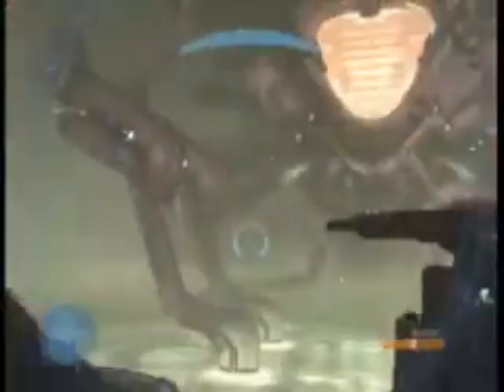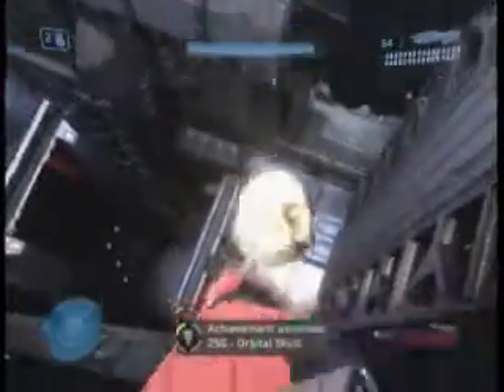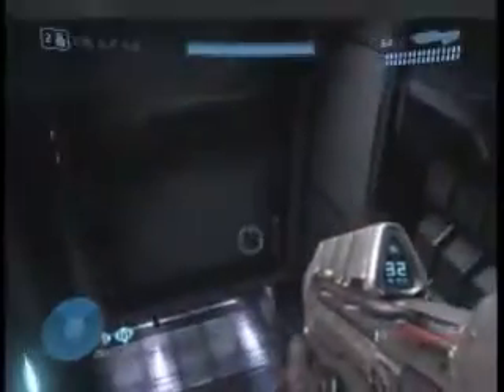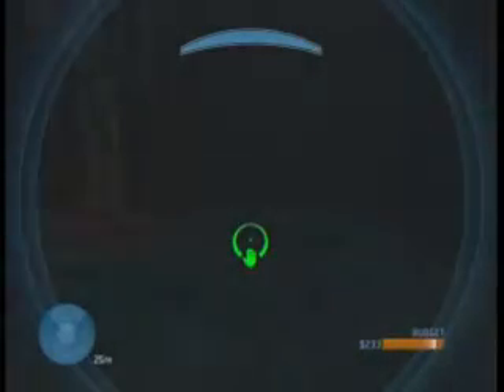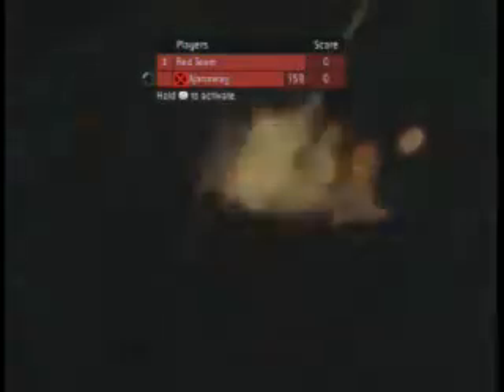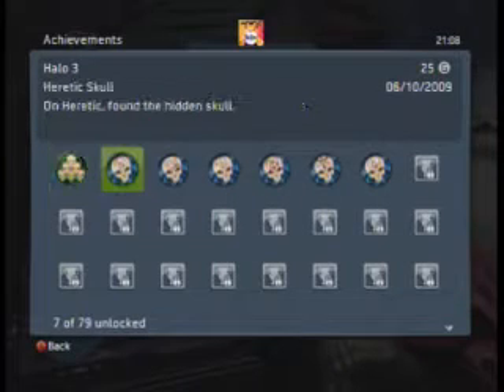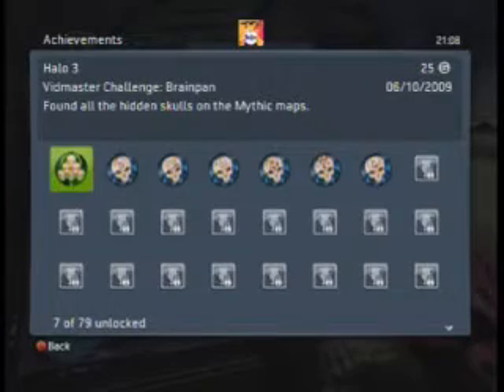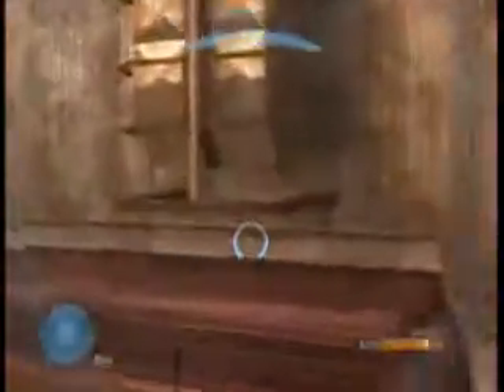Theel33tist - Gamer Score Whores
First of many El33tist videos for all of you who like gamerscore on your 360!